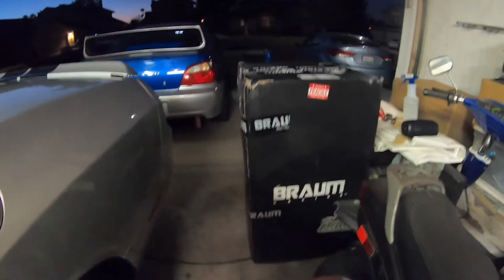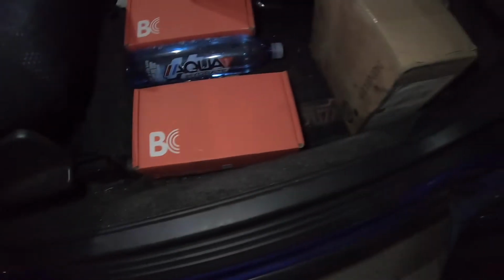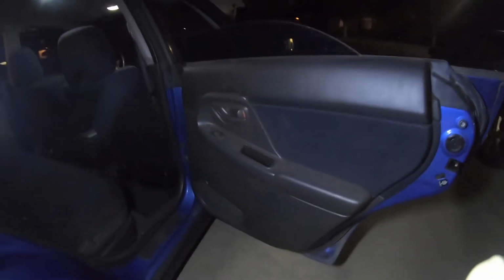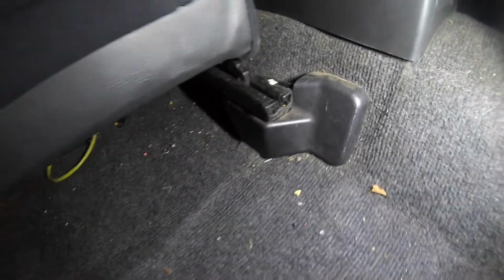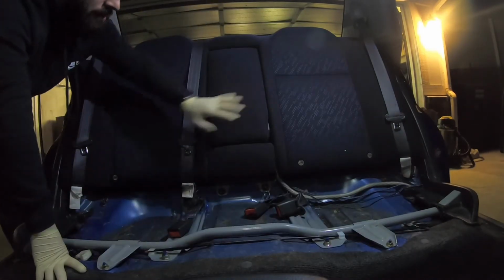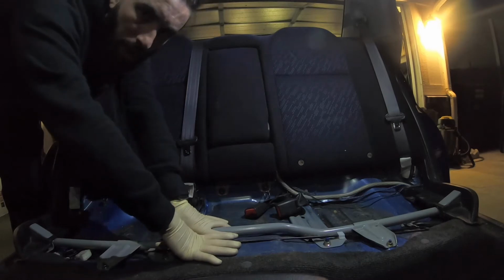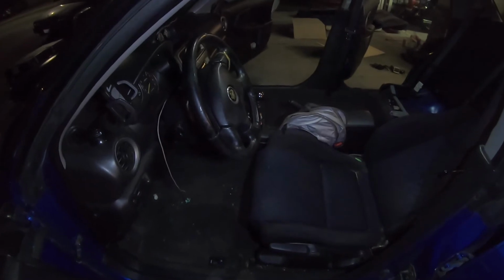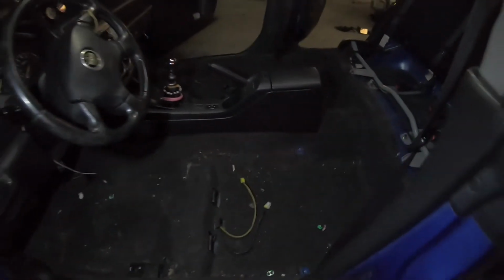HOW TO INSTALL RACING SEATS(BRAUM) + INSTALL NEW INTERIOR CARPET IN A SUBARU STI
FOLLOW ME ON THE JOURNEY TO FULLY CONVERT THIS 2002 SUBARU WRX INTO AN SUBARU STI. THIS VIDEO SHOWS HOW QUICK AND EASY IT IS TO INSTALL SOME RACING SEATS, AS WELL AS CHANGING THE CARPET. NEXT VIDEO WILL BE THE ENGILE PULL FROM THE BURNT UP SUBARU.